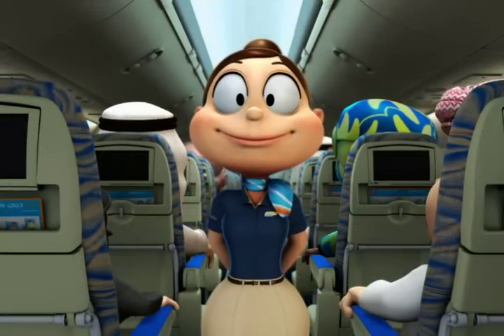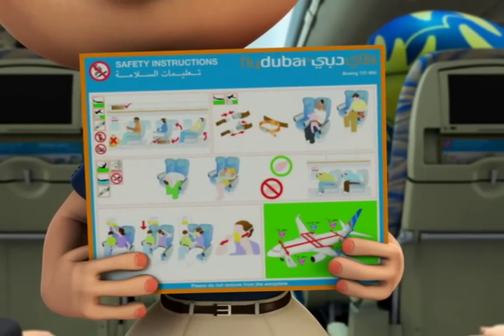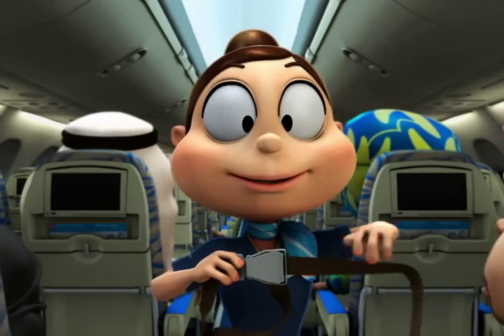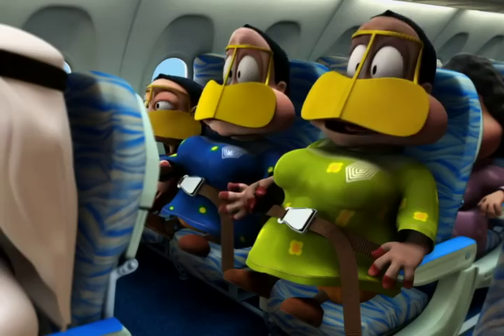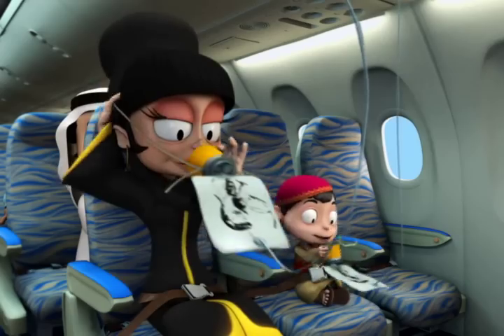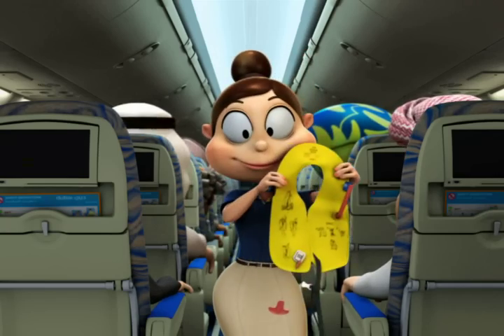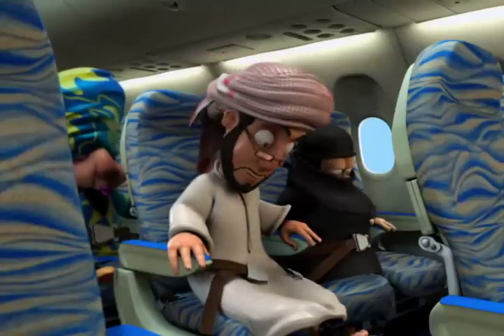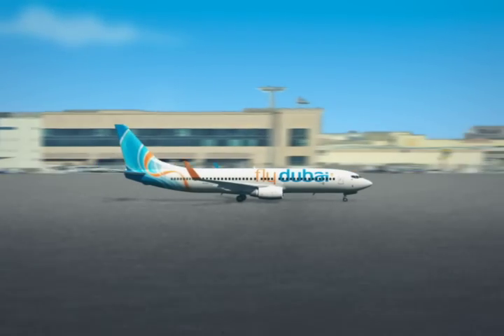flydubai's safety video produced by FREEJ (English)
flydubai has joined forces with FREEJ to produce a 3D animated safety video.